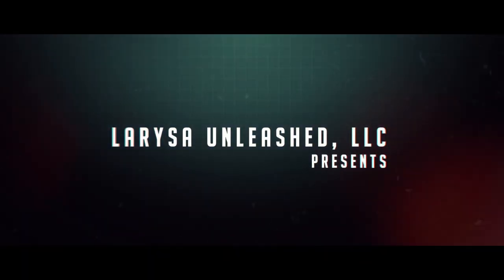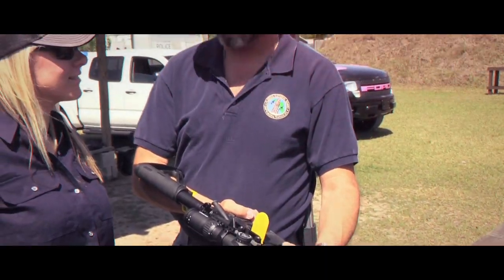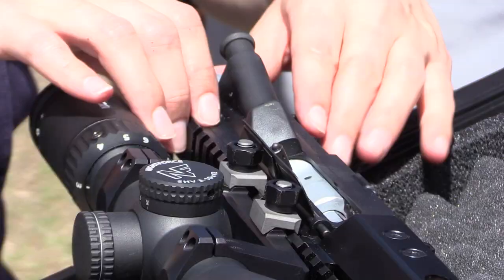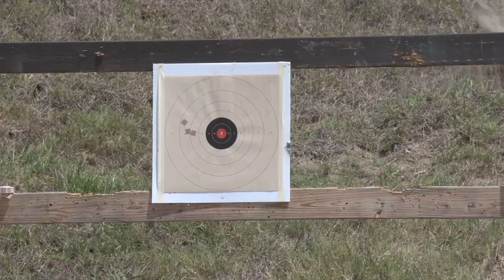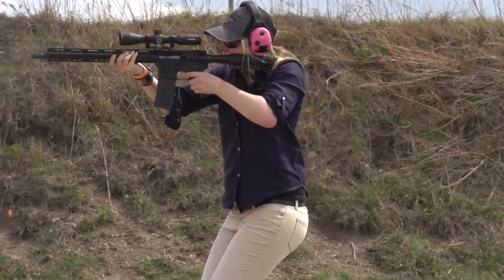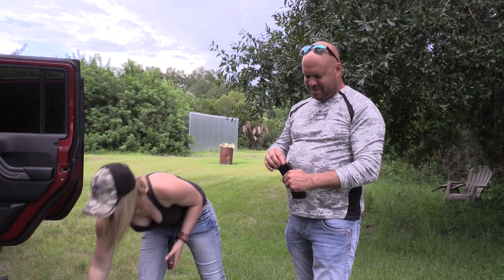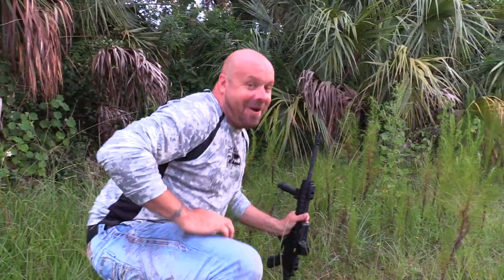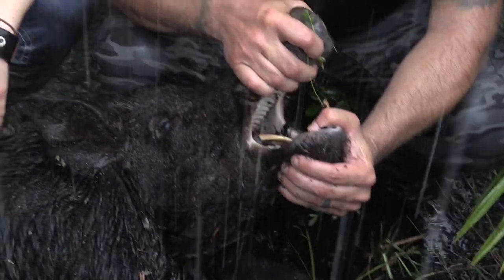Train to Hunt - Applying Shooting Skills to Hunting Situations -Boar Hunt Florida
Larysa Switlyk of Larysa Unleashed TV is taught by professionals so she can sharpen her skills and abilities and apply them to her hunting situations.  Larysa trains to hunt and heads out with Tom Walker of American Hoggers TV show to go boar hunting in Florida.

BUY PRODUCTION GEAR ~
Canon 80D.
Sony FS700...
Wireless Mic...
Camera Bag...
Long Lens 400mm...
Glider Tripod...
Studio Lights...
Green Screen Kit...
iMac for Editing...
Editing Mouse...

SPORT MY GEAR ~
Hunting Pants...
Cold Weather Pants...
Hunting Under Shirt...
Hunting Jacket...

FISHING GEAR ~
More Sunglasses...
Face Shield...
Another Face Shield...
Circle Hooks...